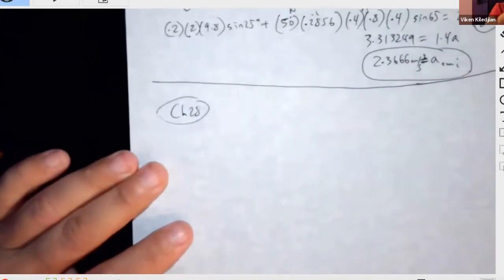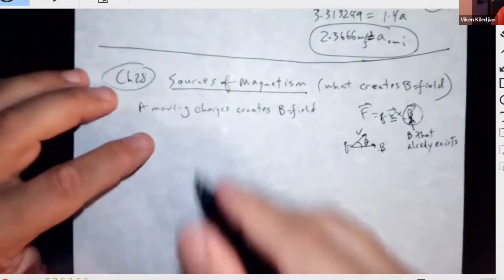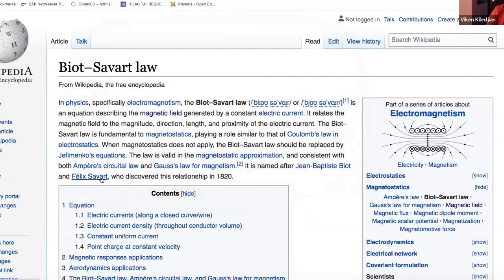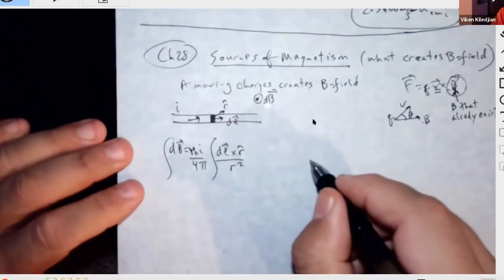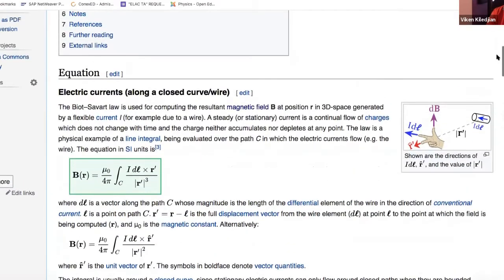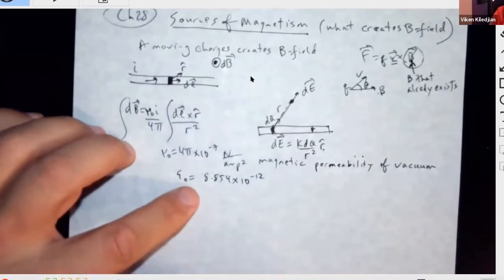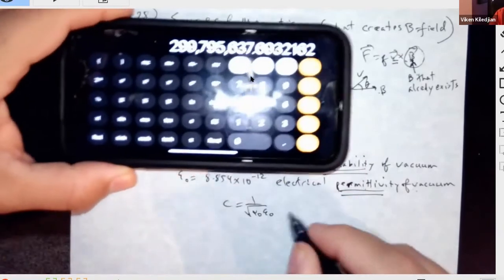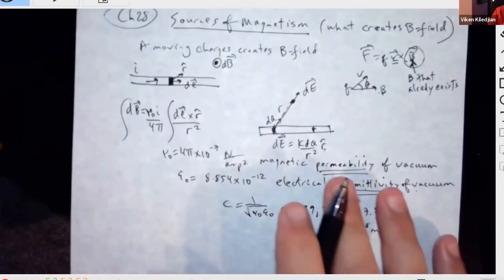Biot Savart Law Theory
This video describes the nature and meaning of the Biot Savart Law which is used to calculate the Magnetic field created by any current carrying wire.